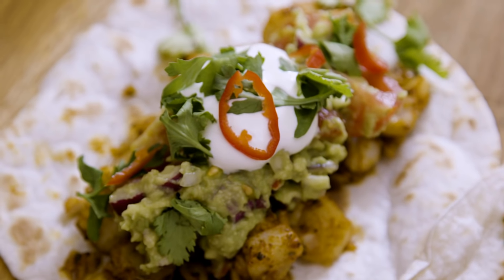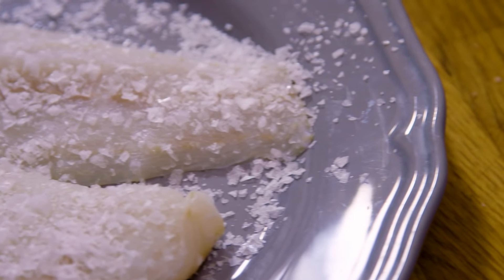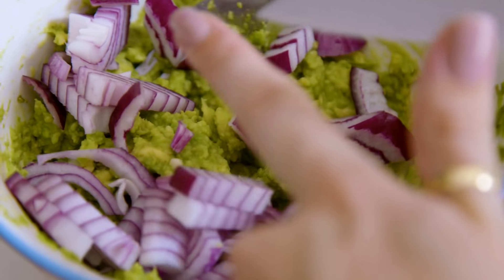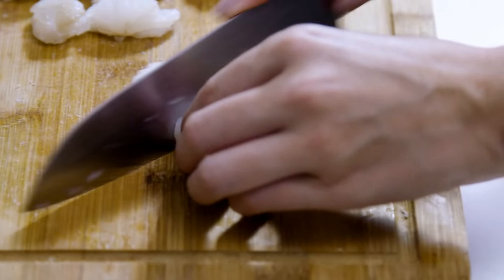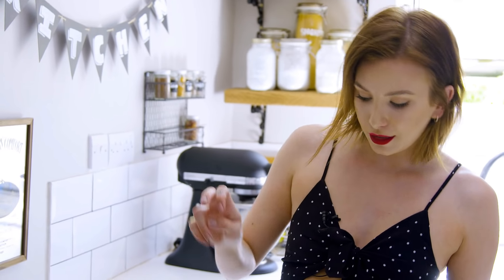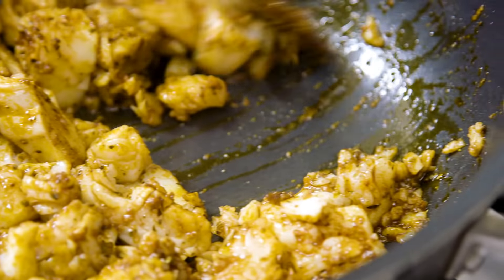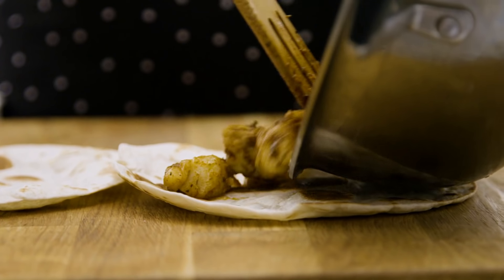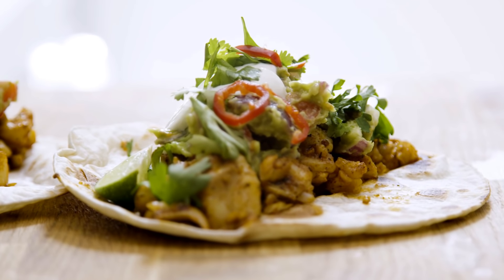Mexican Fish Tacos | Bryony Morganna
Quick. Delicious. Healthy. What more could you ask for.

These Simple Fish tacos are Super Delicious and ready in less than 20 minutes! Always use Sustainably sourced fish!

xxx